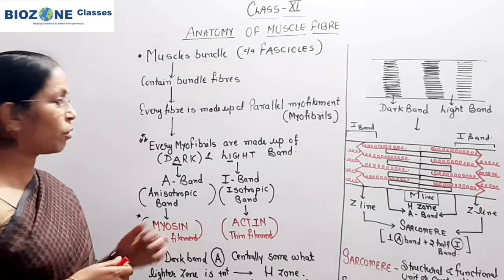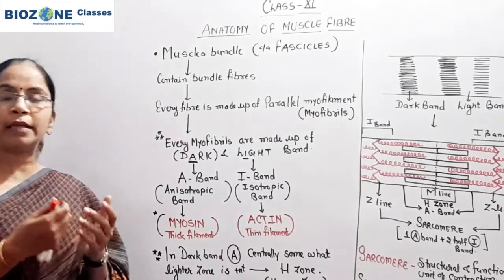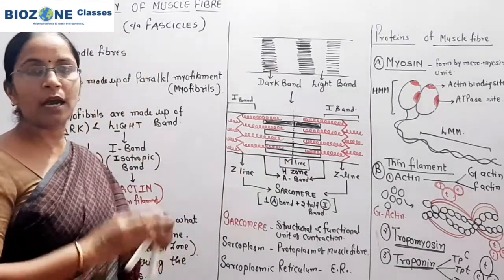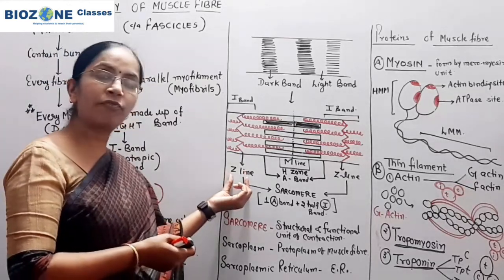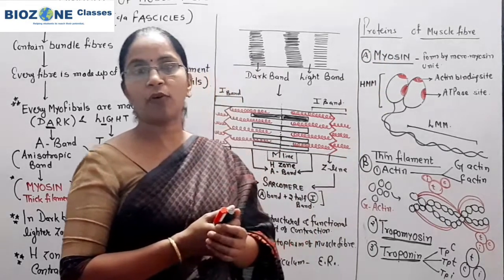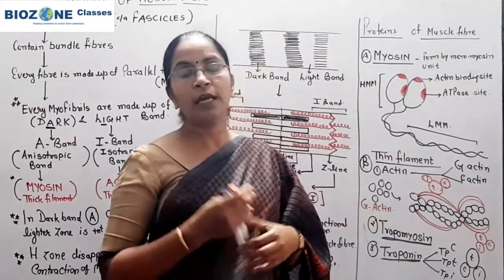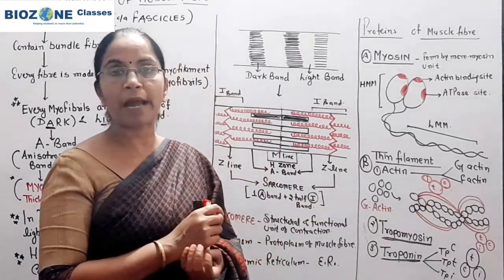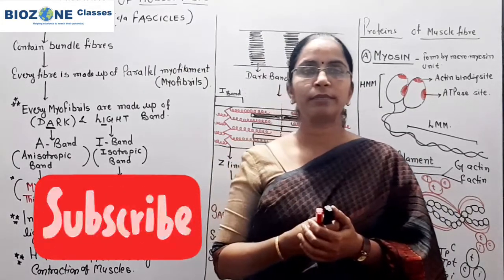CLASS 11 BIOLOGY | locomotion and Movement | Skeletal Muscle & contraction Keynote for neet 2020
Keynotes for NEET 2020 |Locomotion and Movement | Skeletal Muscle structure & contraction Biozone classes
Dr. Deepa Dahake at Biozone classes boost neet preparation of neet aspirants and CBSE Board students to provide neet strategy,
In Today's lecture NEET expert Dr Deepa Dahake explaining how to prepare keynotes of Muscle contraction and structure of muscle fibre. A skeletal muscle fibre is contained Actin and Myosin protein. The actin filament is thin filament. Myosin is present in the thick filament.
A band, Dark band, I band and Light band of Muscle fibre.
Meromyosine is monomer unit of the Myosin filament.
The thin filament is of F actin, tropomyosine and troponine.
Actin binding site of meromyosine, myosin-binding site of actin form the cross-bridges
The sarcomere is the structural and functional unit of Muscle contraction.

For scoring 340+ in neet biology here, I also discuss that How to study biology? and how to score in biology.

neet ug
neet nta
neet 2020
neet 2021
neet 2022
neet 2020 exam centres
neet 2020 centres double
neet biology
biology for neet
2021 CBSE BOARD